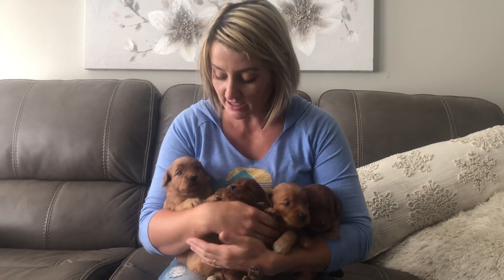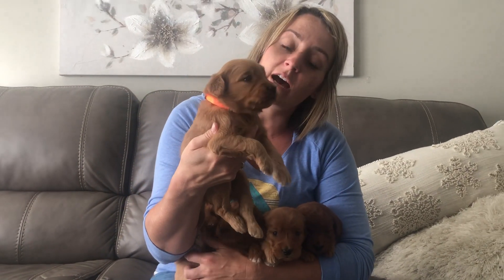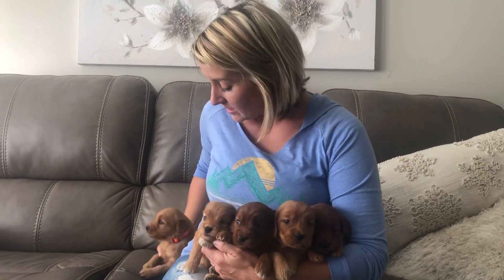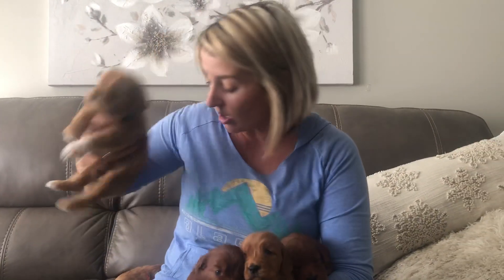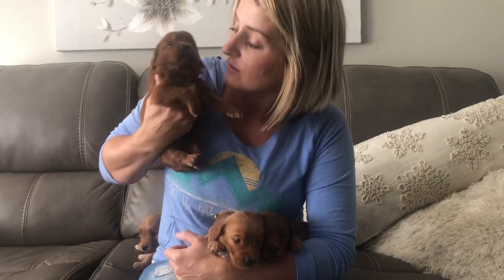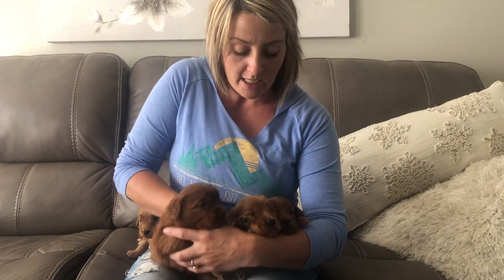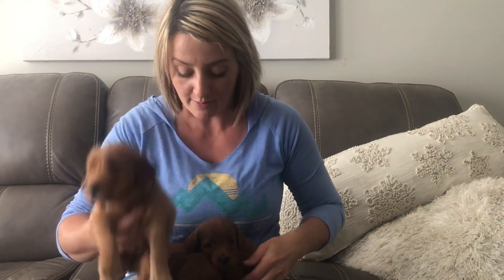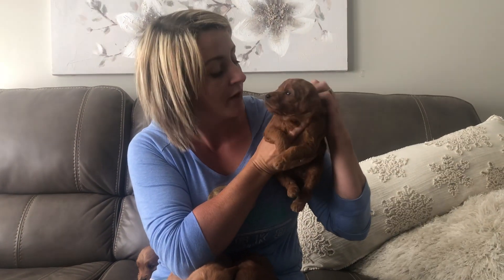Ruby and Blaze’s litter at four weeks old